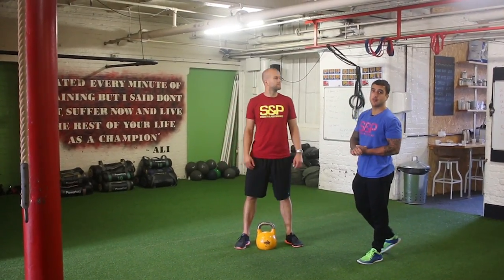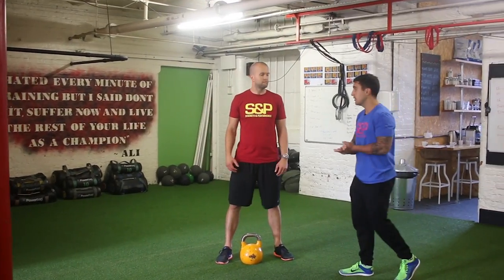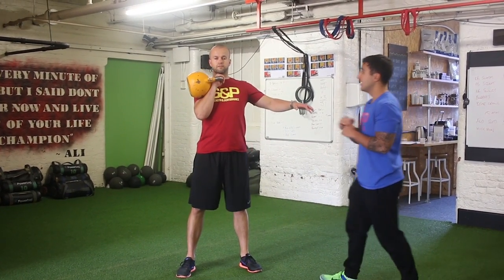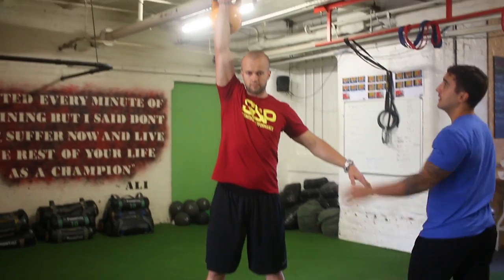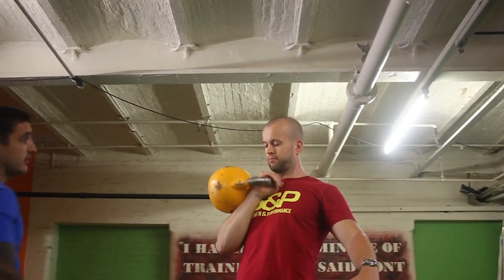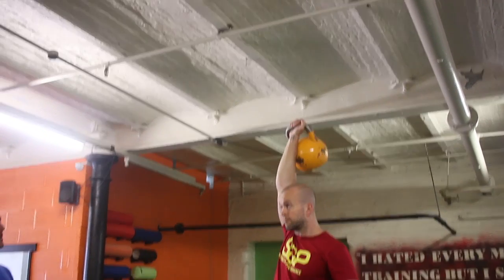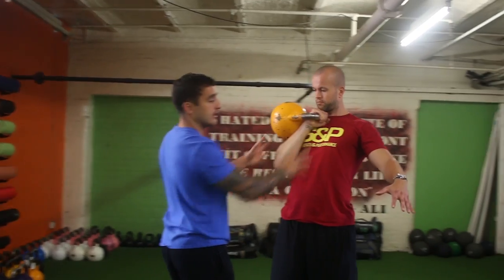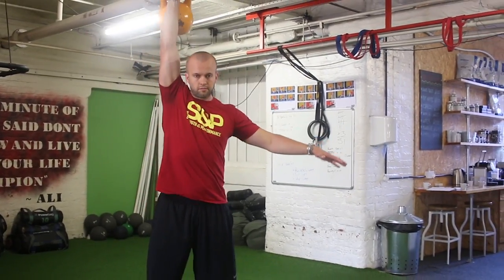KETTLE CLEAN & PRESS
This video will talk you through how to do a KB Clean + Press